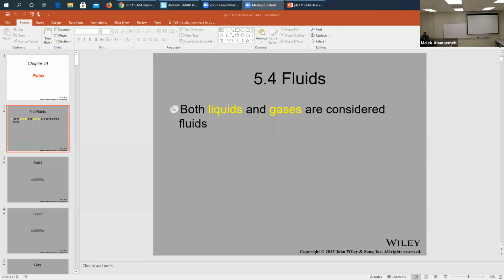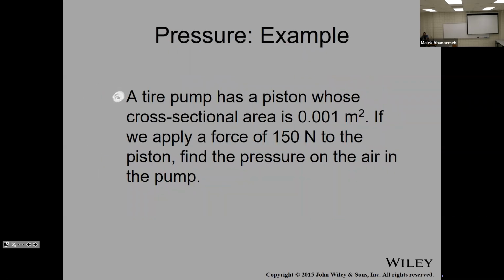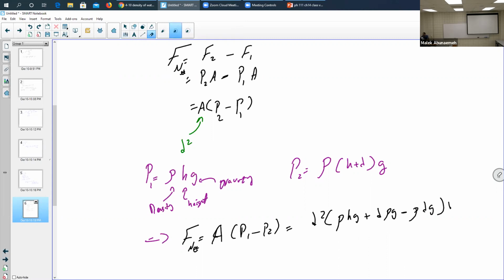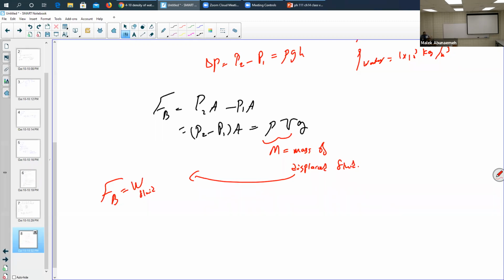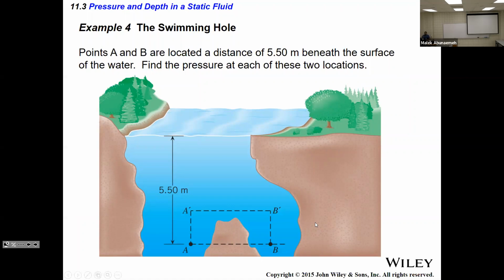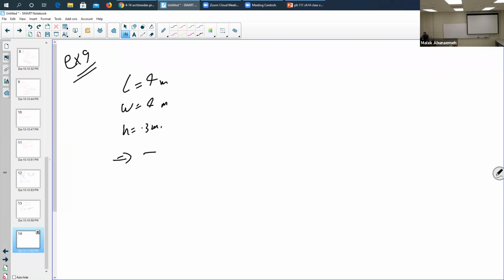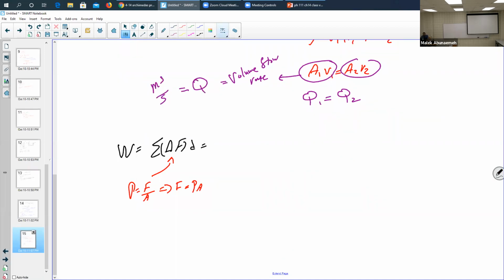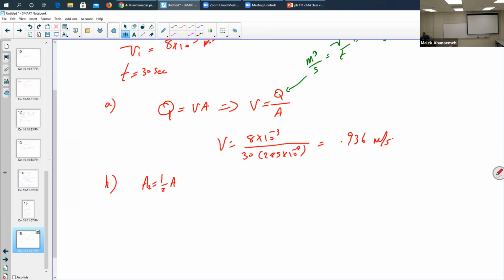Dr. Malek Abunaemeh. PH 111 Chapter 14 recording, fluids. Halliday and Resnick Book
Dr. Malek Abunaemeh. PH 111 Chapter 14 recording, fluids. Halliday and Resnick Book. Physics with Calculus